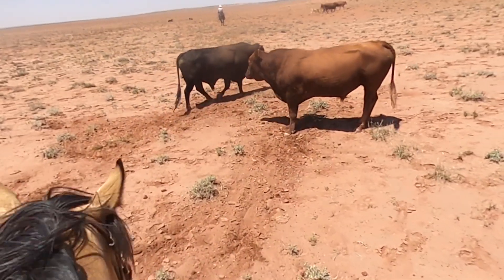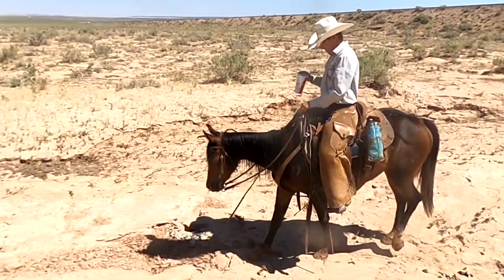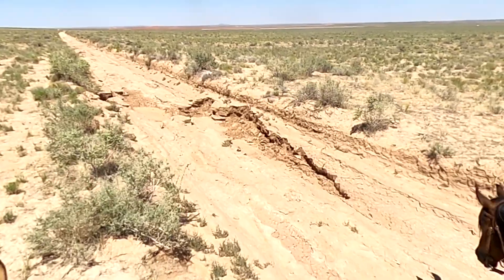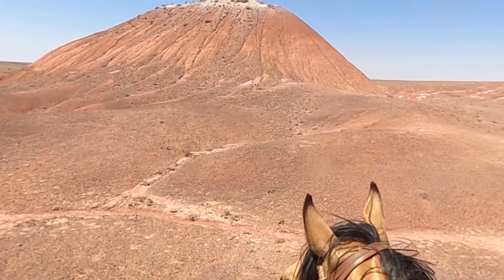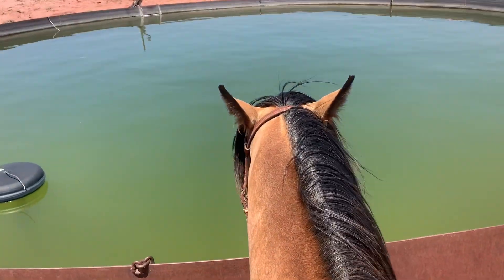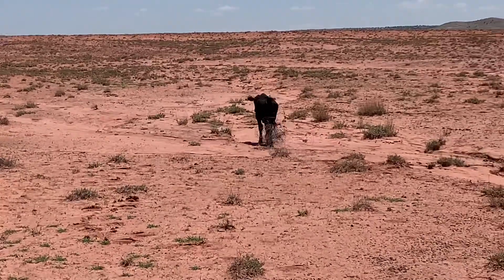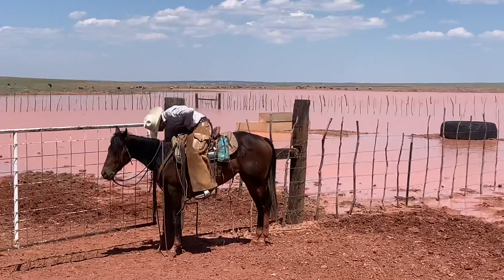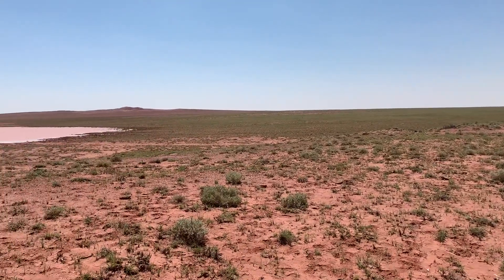A BULL FIGHT | PASTURE ROPING A CALF ON A FILLY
CowboyCulture is alive and well on the Painted Desert Ranch! Henson ropes a calf with wire stuck on him on a filly with 90 rides, a couple of bulls get feisty.

Using horses: Fancy and Czar

Cowboy Culture 6:12
Getting calf out of wire 8:54
Bull fight 11:43

VZNUO0PUHBKWSSZX